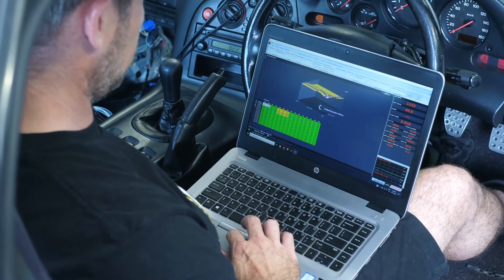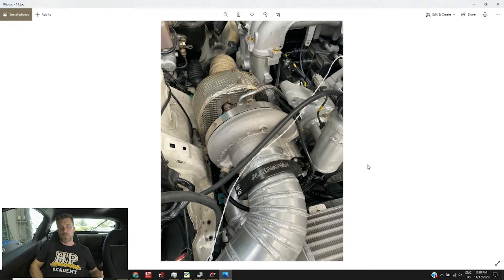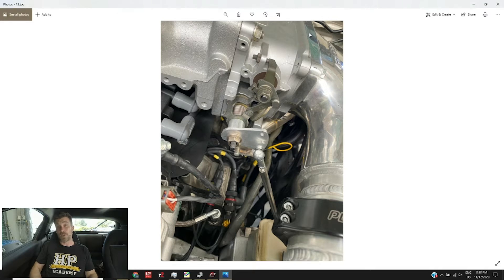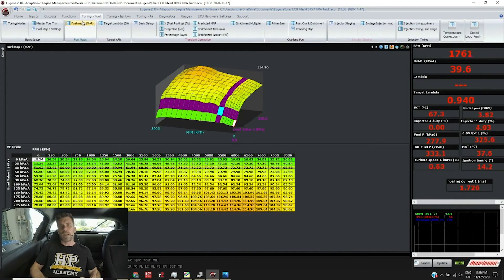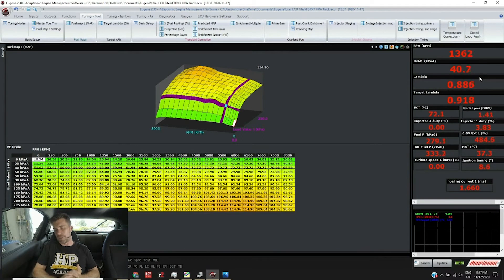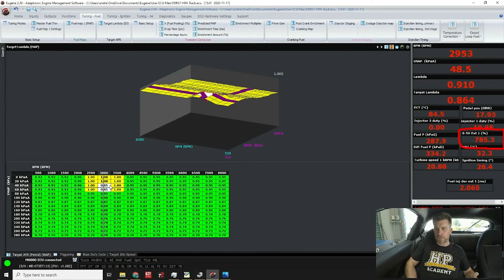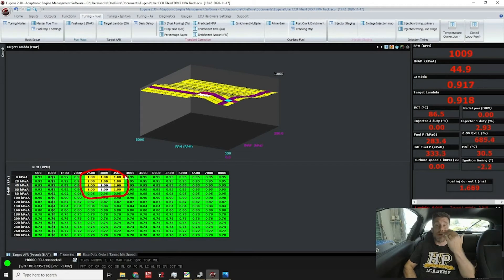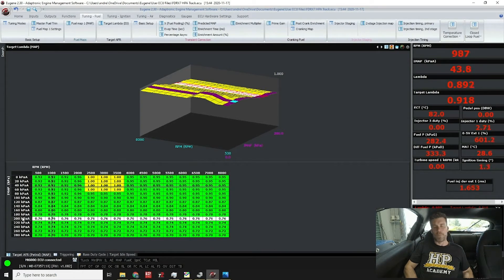How Tuning A Rotary Engine Is Different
Rotary engines have a bad reputation for their reliability, however the truth is that a well built and properly tuned rotary can live a long and healthy life. The key to reliability from the tuner’s stand point however is understanding the tuning requirements are very different on a rotary engine.

In this webinar we’ll cover off some of the intricacies of rotary tuning and what you need to understand.

Due to the current global situation we thought we'd help keep you guys out there entertained and release some of these otherwise paid access only webinars to you for FREE, to help pass the time.

🧠 Want to watch over 290 members-only webinar on tuning, wiring, engine building, car setup, fabrication or data analysis topics?

0:00 - Introduction to Rotary Engine Tuning
1:35 - Car Rundown
5:40 - Rotary Reliability
7:50 - Rotary Fuel Mixture Targets
18:20 - Rotary Engine Ignition Timing
33:00 - Trailing Split
37:45 - Rotary Engine Staged Injection
46:15 - Questions